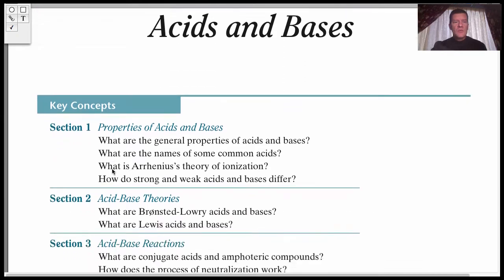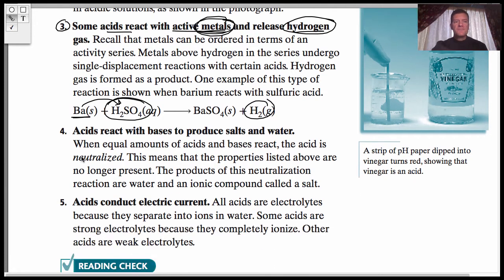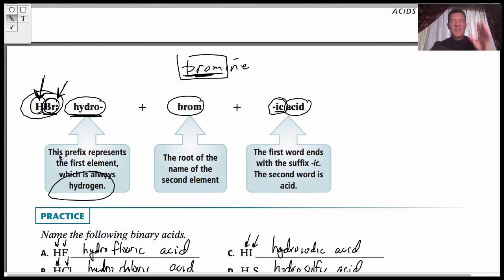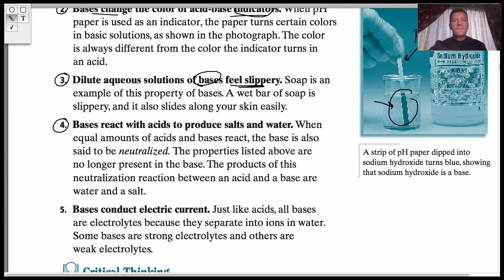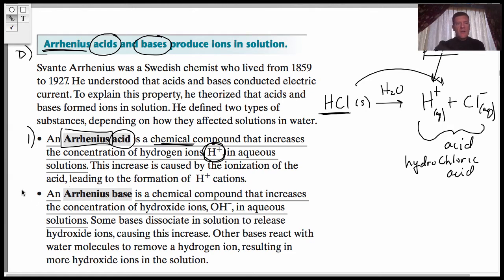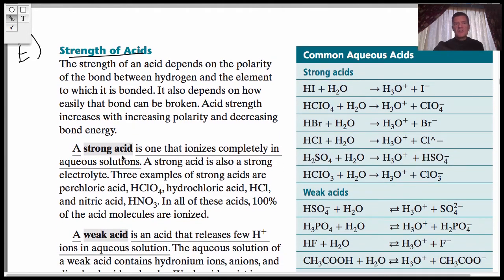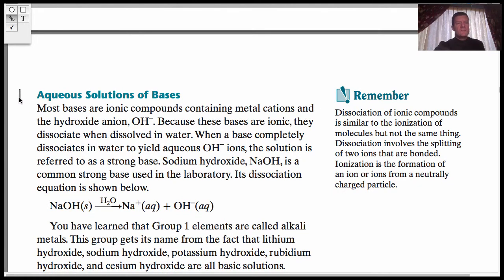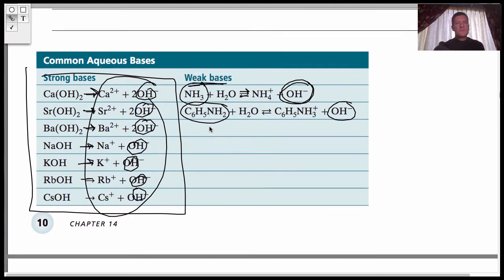Ch 14 1 MC Interactive Reader